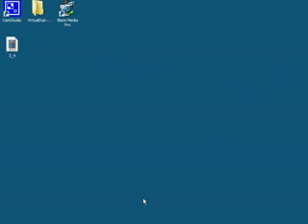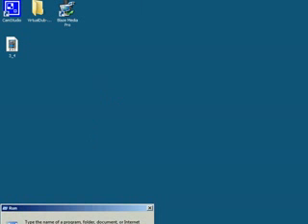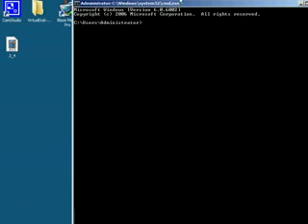CIS-240
MCTS Guide to Microsoft Windows Server 2008 Active Directory Configuration
Activity 3-5